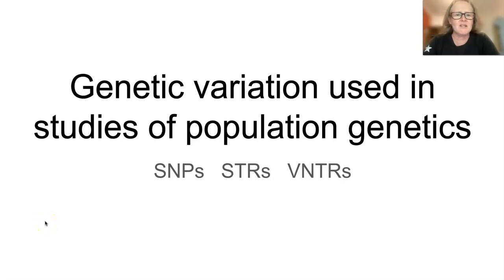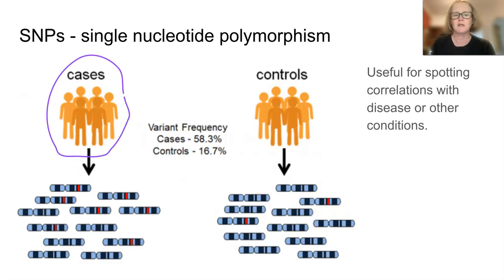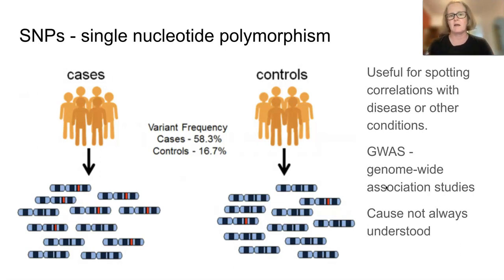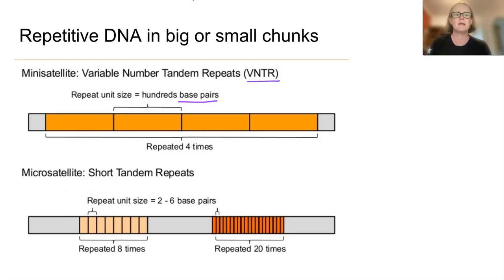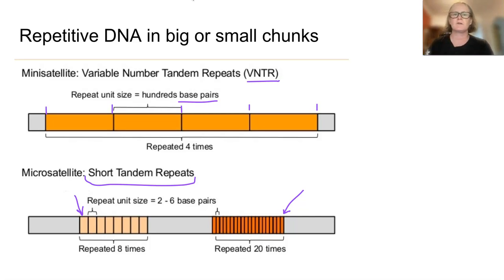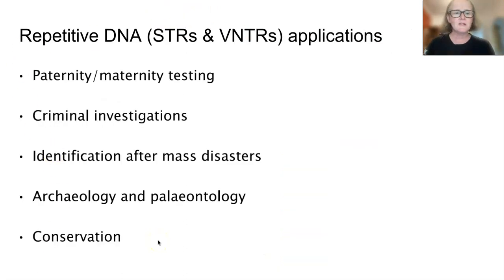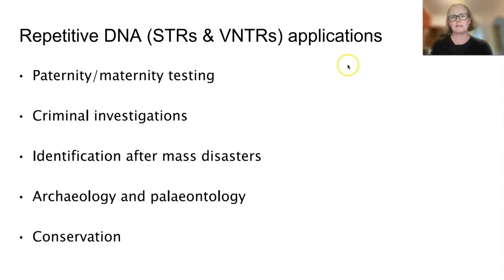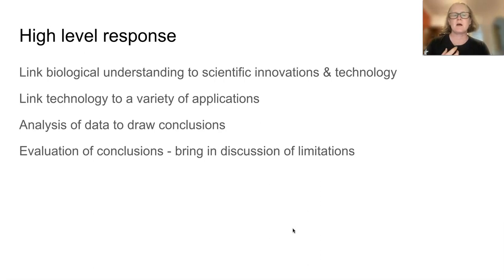SNPs STRs VNTRs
Treat the teacher in your life to the Merch they deserve
This video explains how variations in DNA can be used for analytical studies of population genetics.